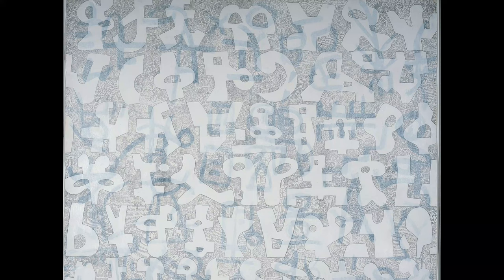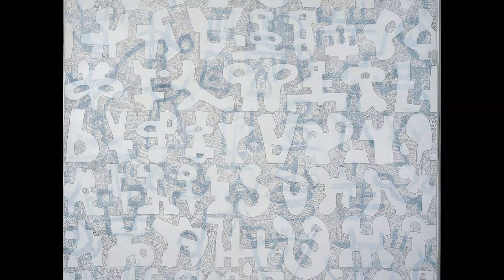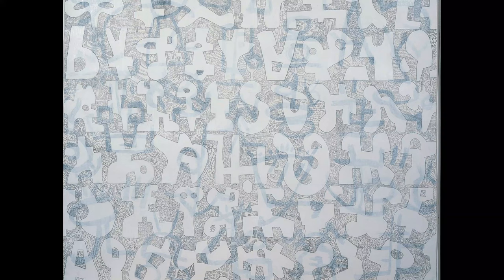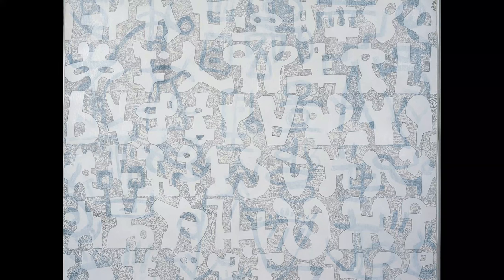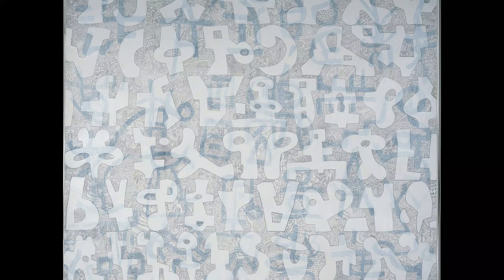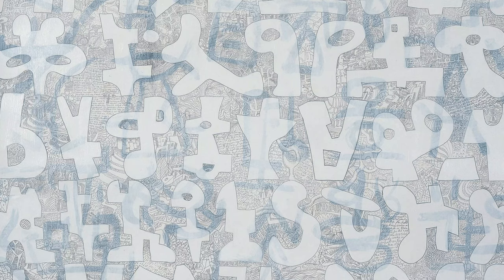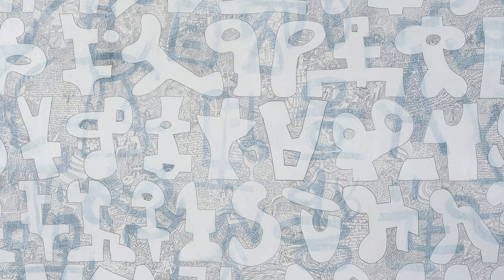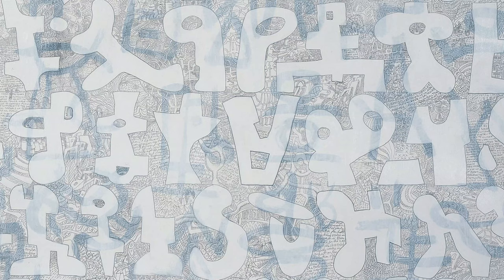60 Seconds with John Himmelfarb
Artist John Himmelfarb has a history with art and calligraphy. In this 60Seconds with The Artist, he takes us the journey of how he created his work "Hello Again," 2000, which is in The Columbus Museum's permanent collection.